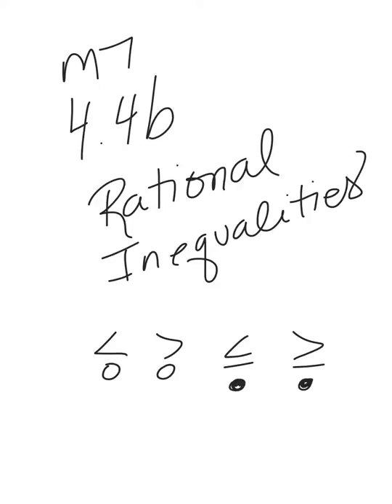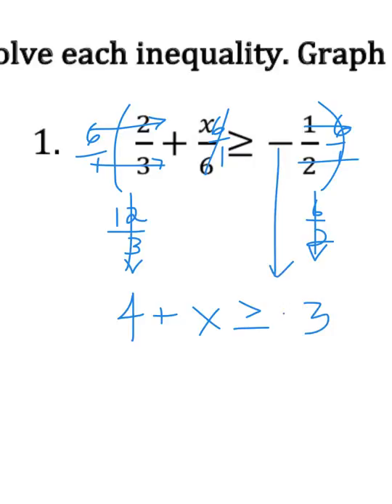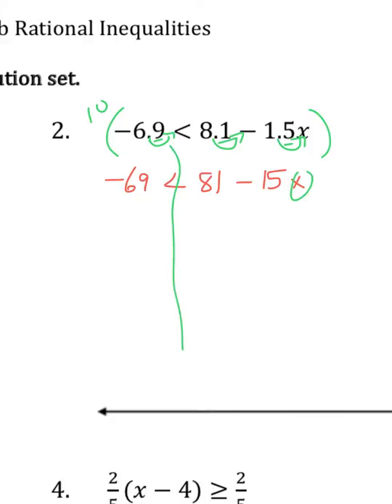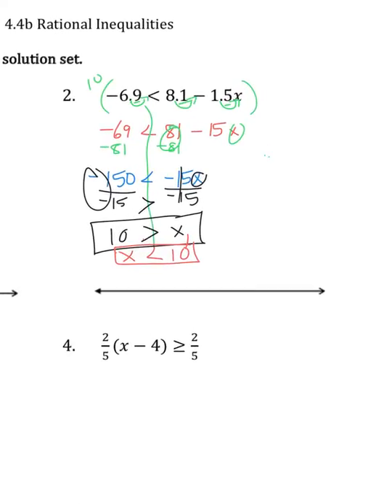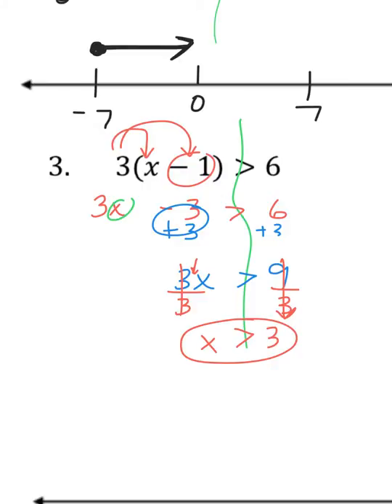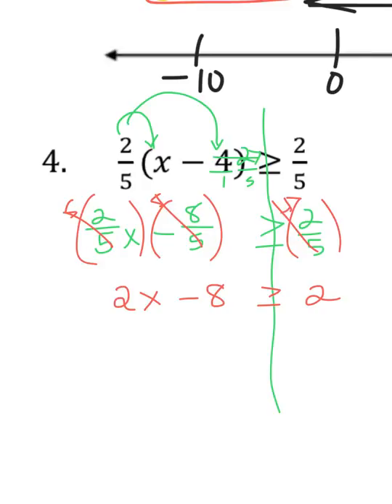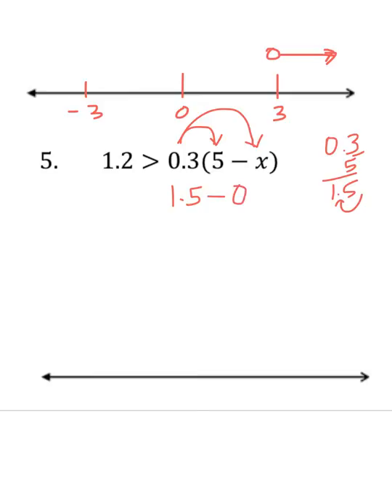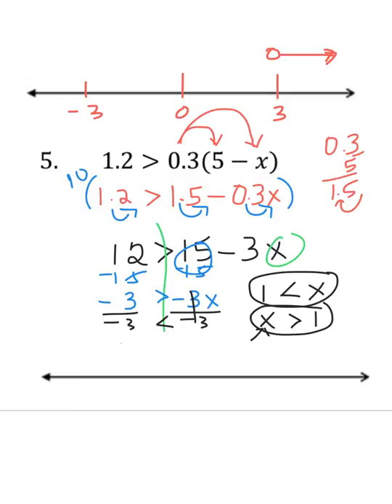4.4b Rational Inequalities hw